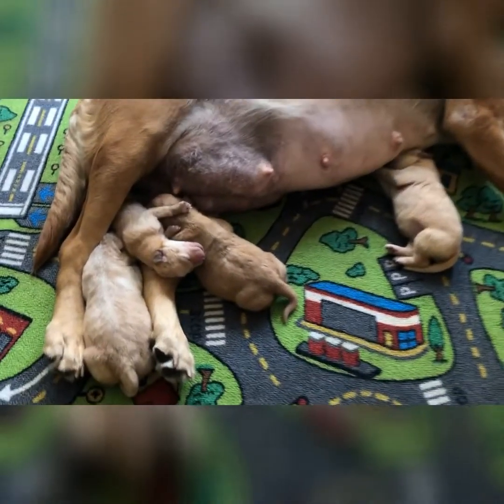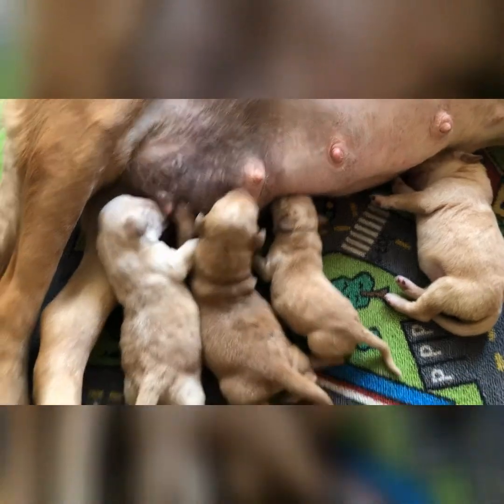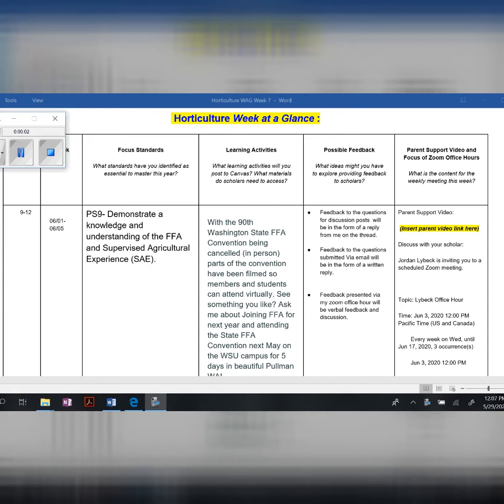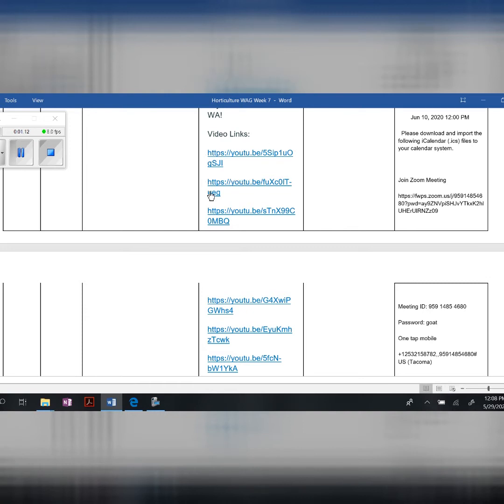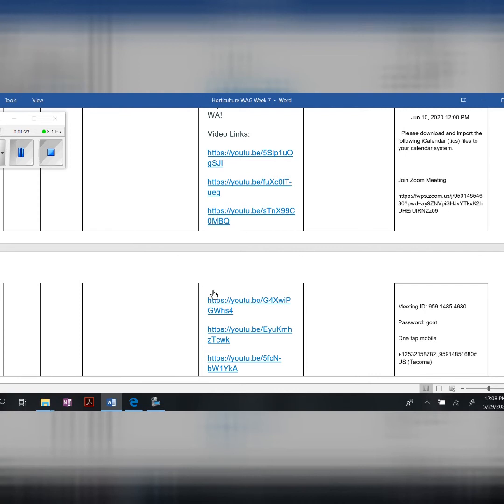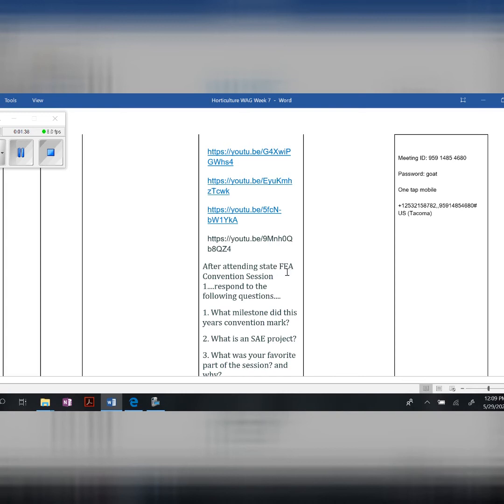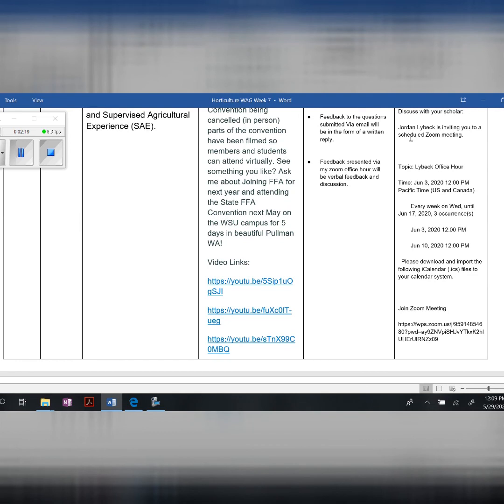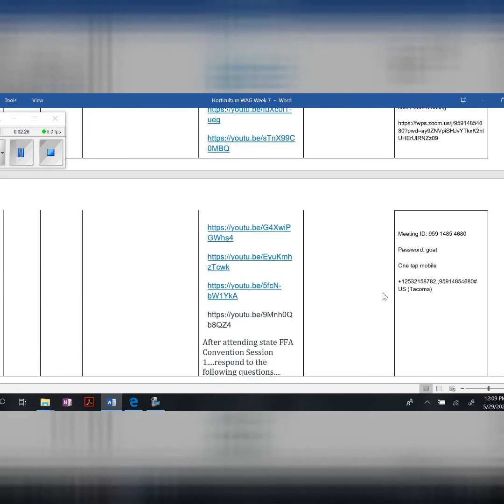Horticulture WAG Week 7